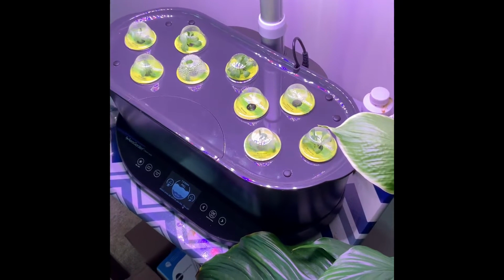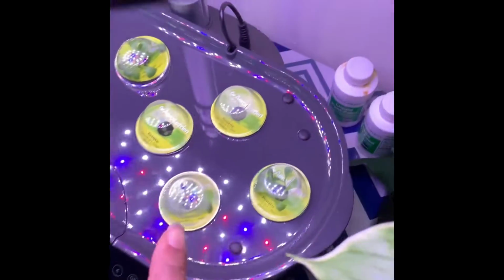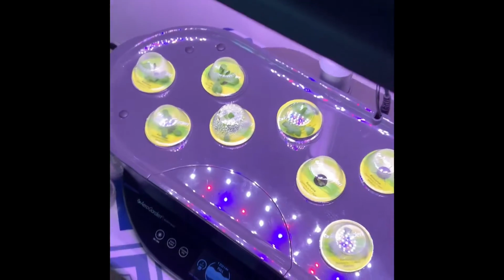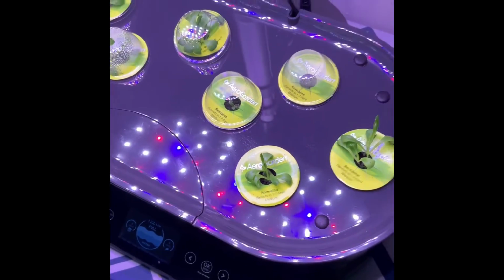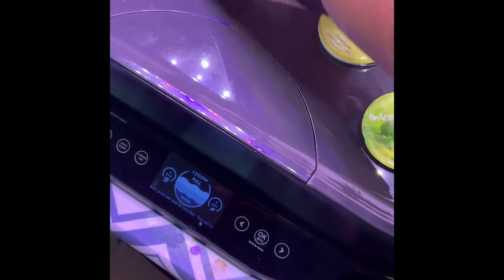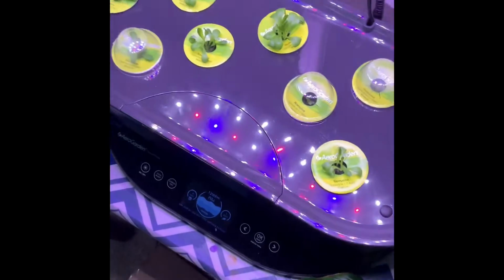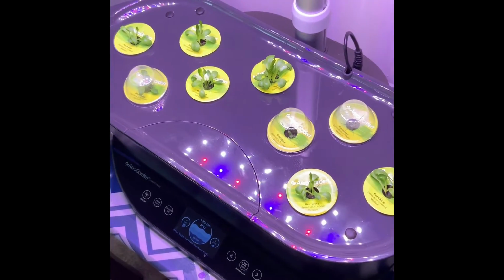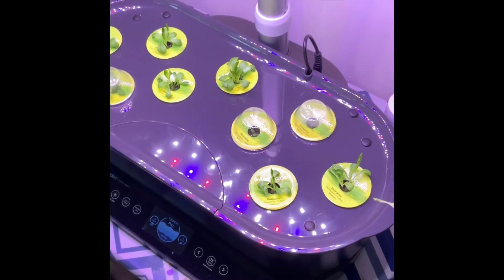How it’s growing | Quick Aerogarden update